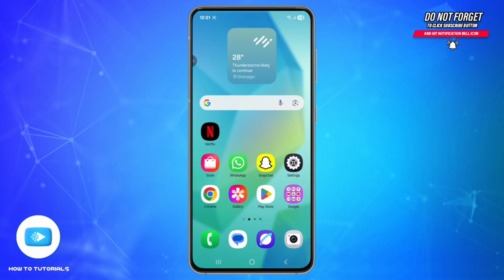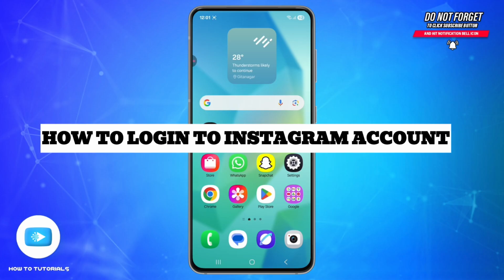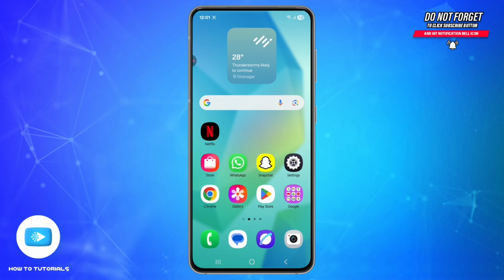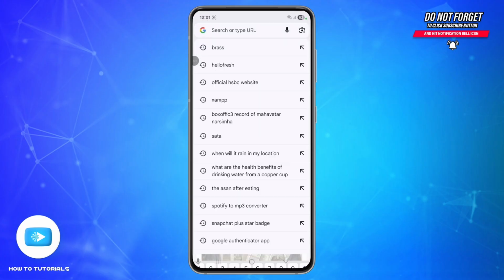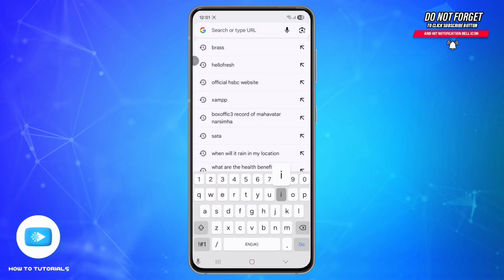How To Login To Instagram Account | Guide To Sign In To Instagram 2025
"How To Login To Instagram Account | Guide To Sign In To Instagram 2025" - A Video Guide by How To Tutorials.

This step‑by‑step tutorial will guide you through accessing your Instagram profile on both mobile and desktop. I’ll show you how to open the Instagram website, choose your preferred login method like username, email, phone, or linked Facebook, and enter your credentials securely.